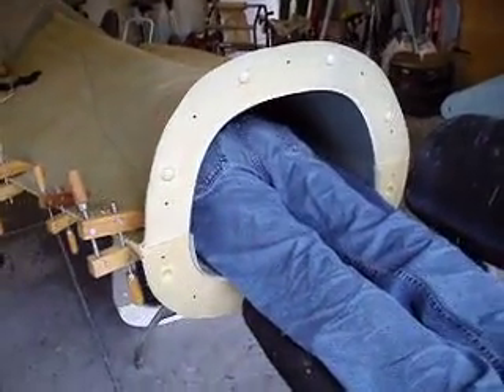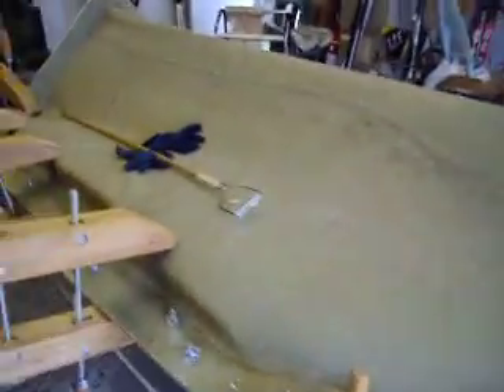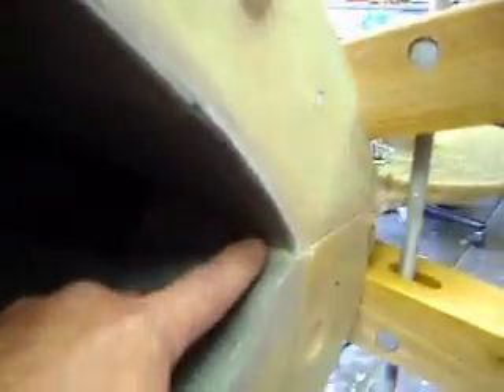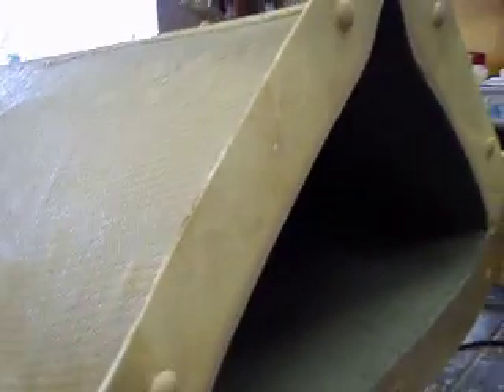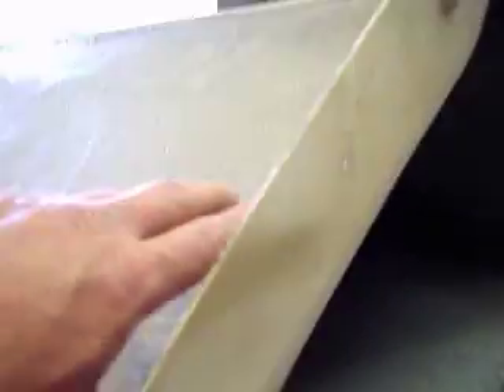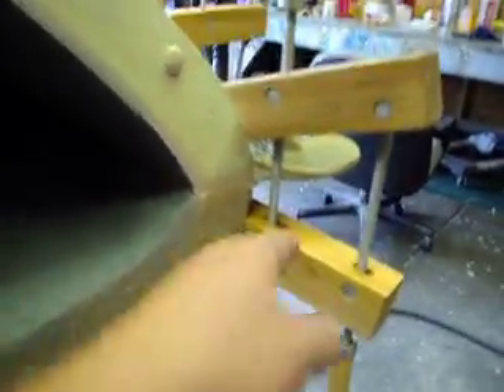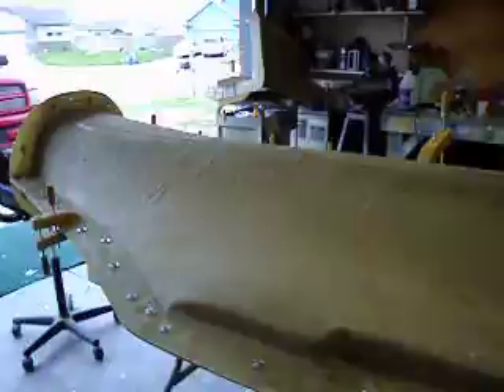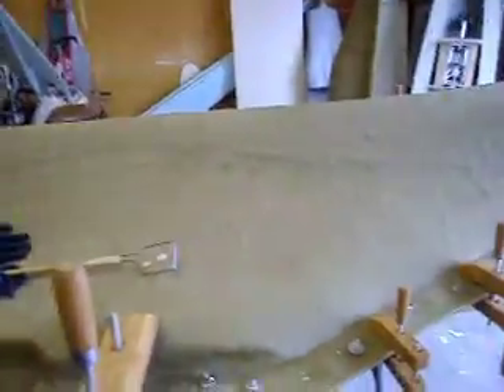How to build a rc jet b1 bomber #87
Assembly of fuselage pt2 of 4